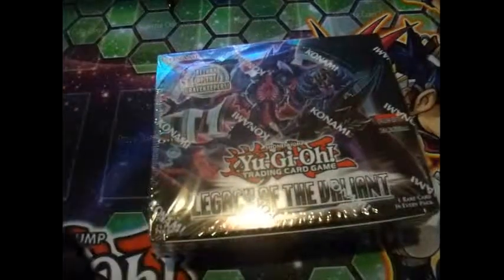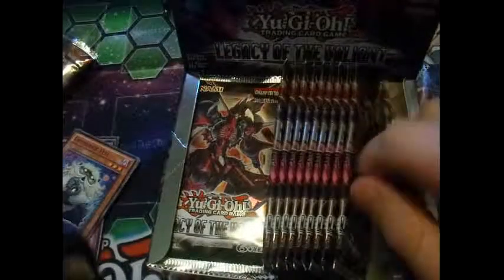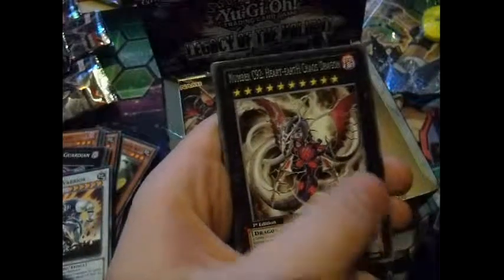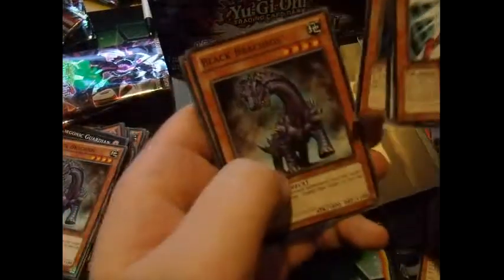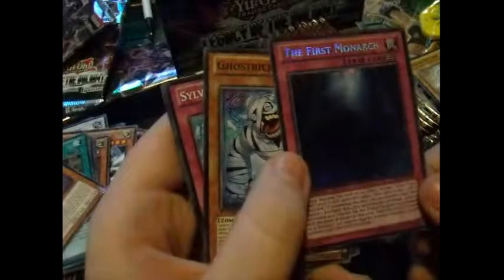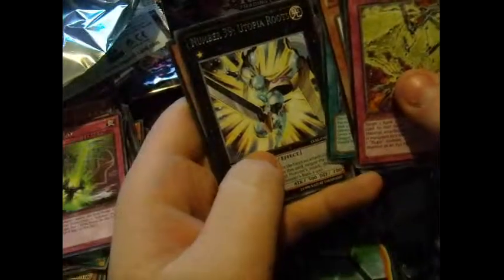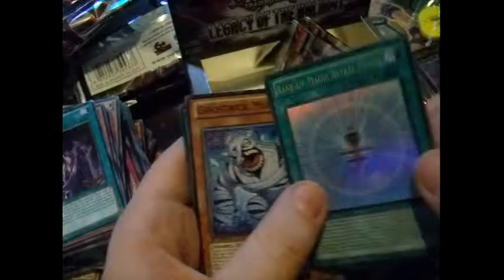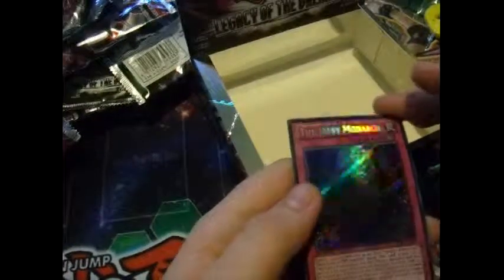YUGIOH Legacy of the Valiant Box Opening Great Pulls (round 2)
i got it for 101 (sad face)